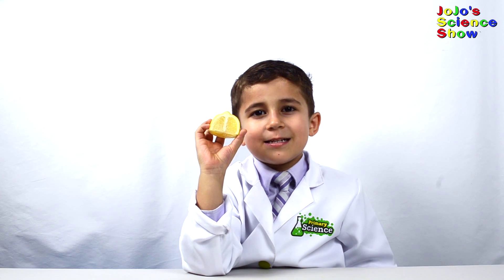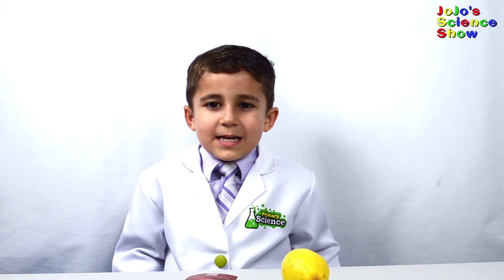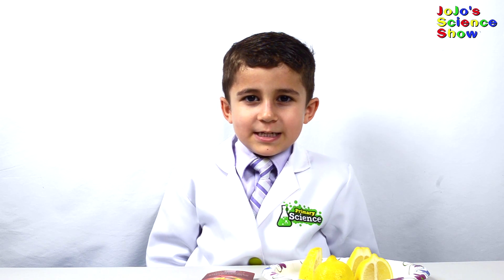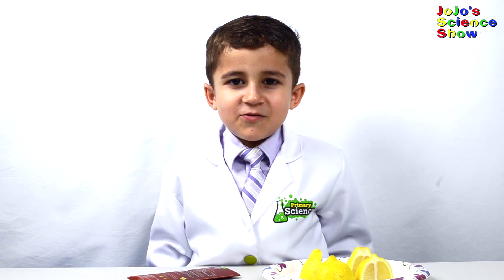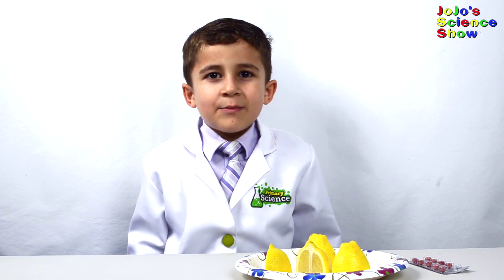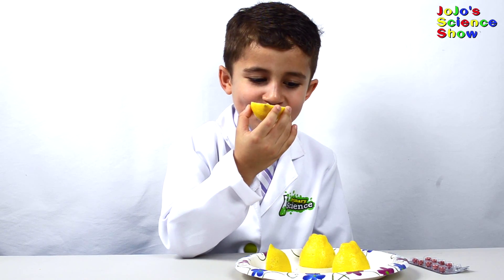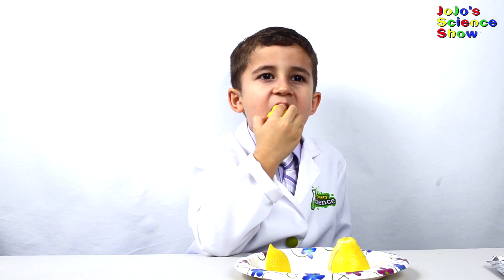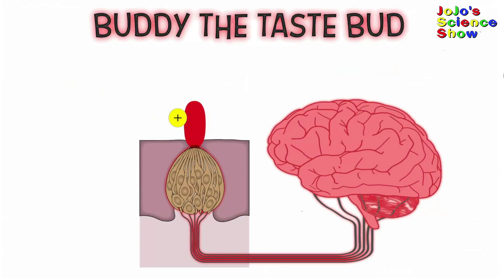Miraculin Experiment - Eat a lemon Challenge- Miracle Berry | Kid Science |STEM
How do you take a bite of a sour lemon? Miraculin! The tablet made from the miracle berry can make sour things taste sweet.  See Kid scientist JoJo eat a lemon without a pucker and learn how Miraculin works. Encourage STEM education with Kid science